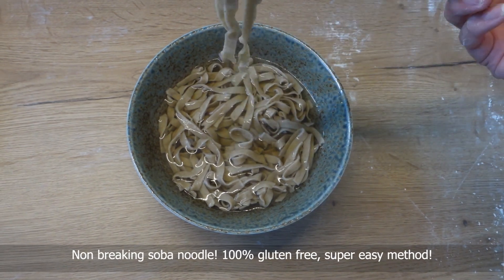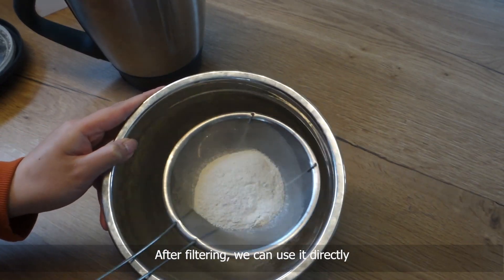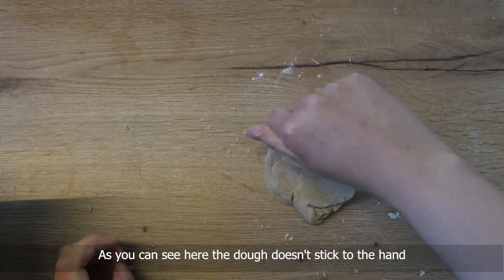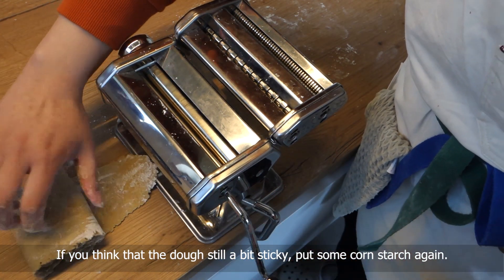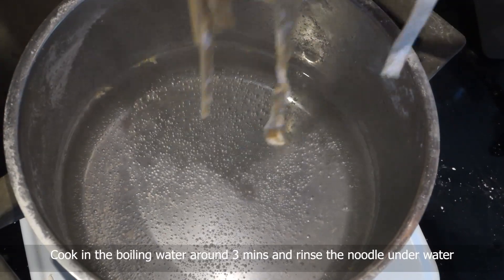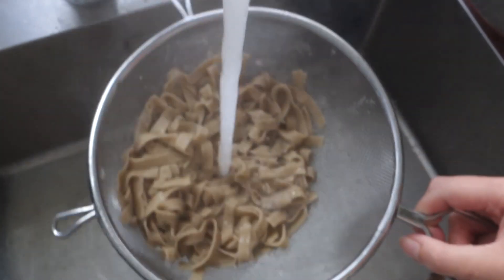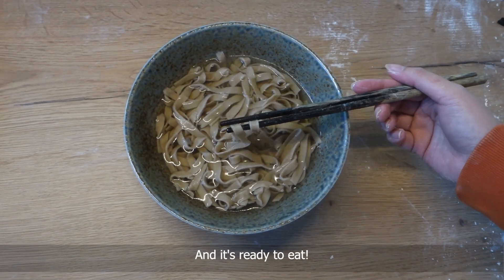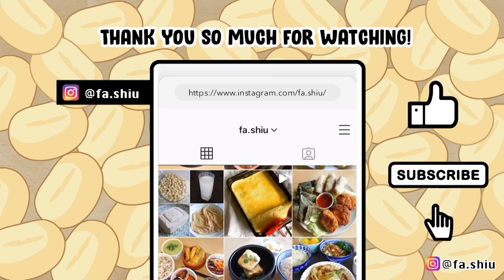Non break soba noodle | Homemade | Easy gluten-free buckwheat noodles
Making soba noodle using super super easy method! 100% gluten free!